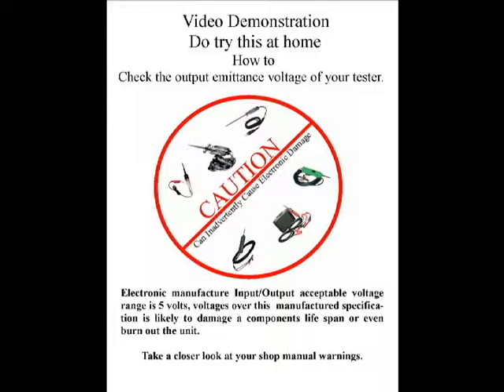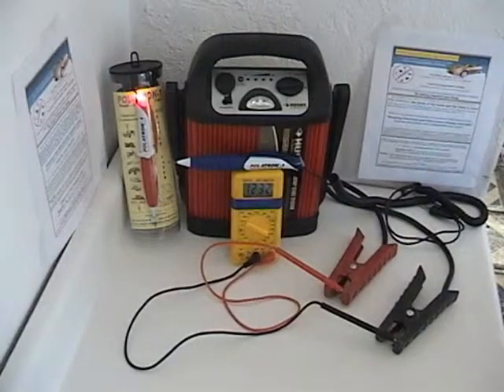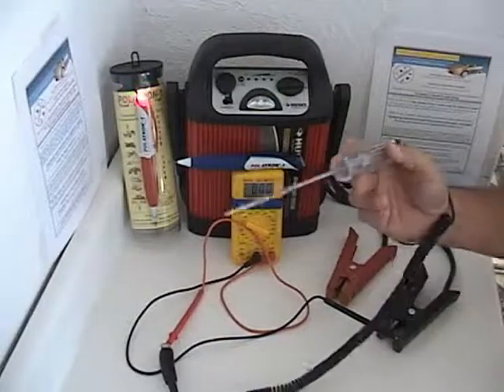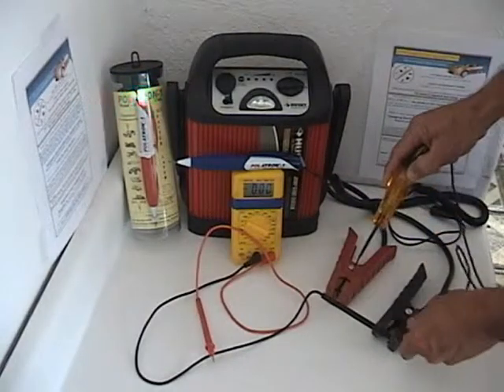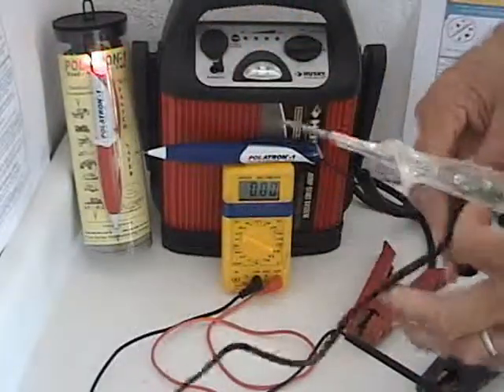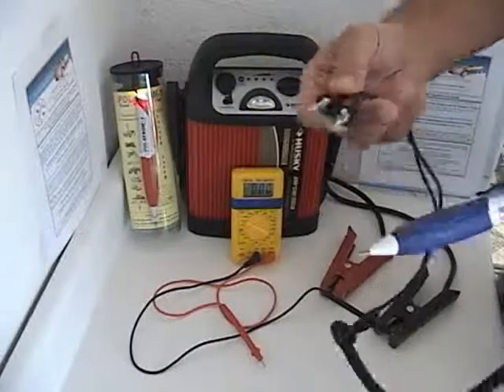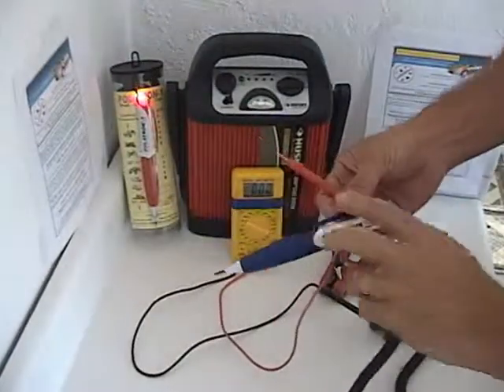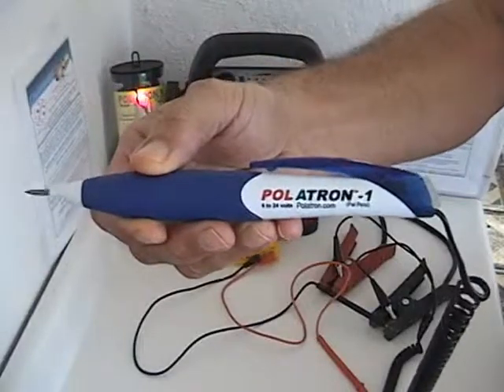Test Light voltage test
All vehicles are complex electronic systems shop manuals  alert the industry  that  testers that emit over 5 volts is likely to burn out electronic units. Test the tester you are using with a meter. PolatroN-1 emits under 5 volts when connected to any  12 volt source